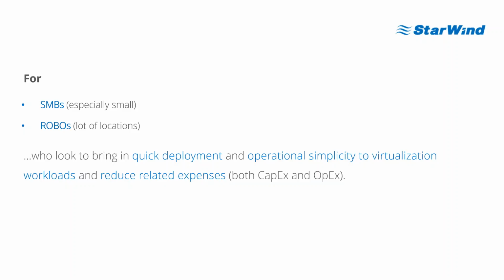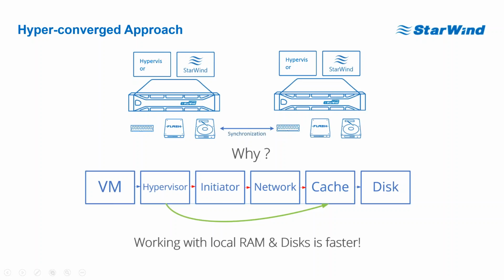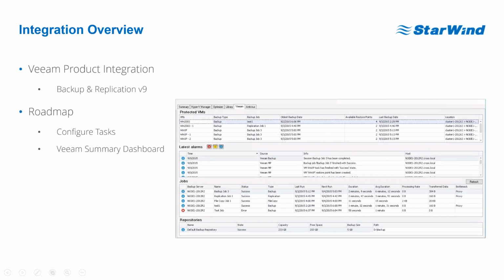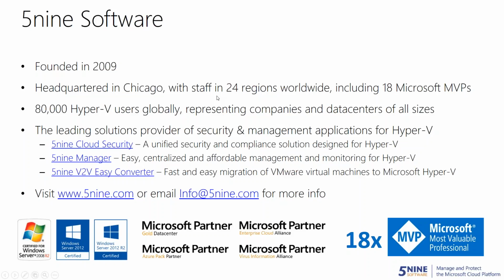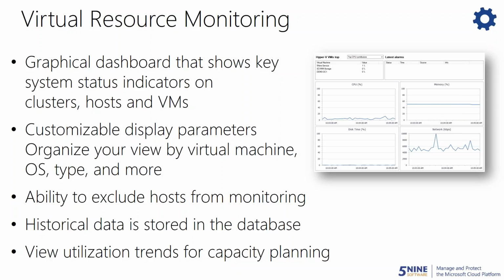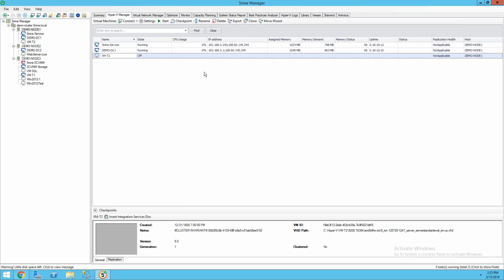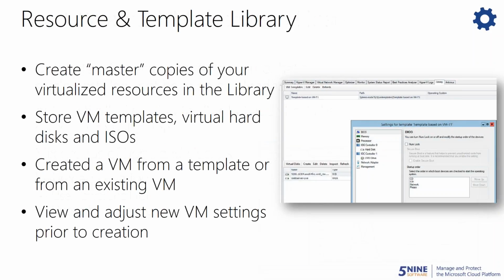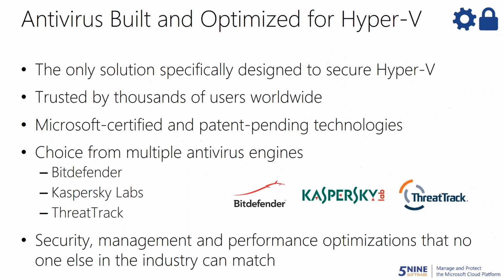Easily Build and Manage Your Hyper-V Infrastructure without Breaking the Bank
Achieve high-availability and fault-tolerance for your mission critical applications with just 2 servers and no other equipment. Build your reliable IT infrastructure with StarWind HyperConverged Appliance that can then scale up or scale out as you grow. Being designed to fit SMB and ROBO budget, StarWind HCA consolidates best-of-breed hardware and software components into a unified appliance. The management is simplified with 5nine Manager providing a single user-friendly control panel for the whole virtualization, storage, networking, and backup infrastructure. On top of that, StarWind provides one point of contact support for the entire appliance: servers, hypervisor, and all associated software are covered by a single StarWind 24/7/365 “support umbrella”.
Watch the record of the webinar to learn how to deploy and manage entire virtualization infrastructure with just one simple turnkey hypreconverged solution from StarWind and 5nine.